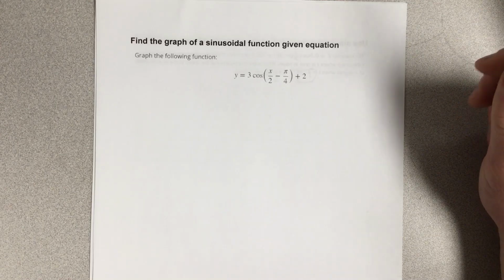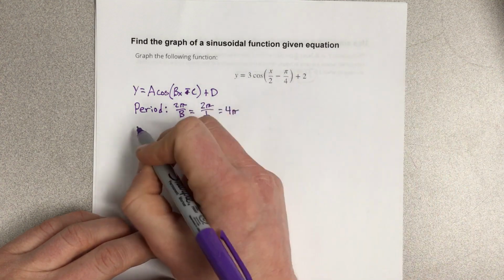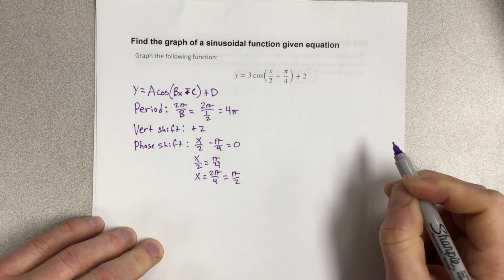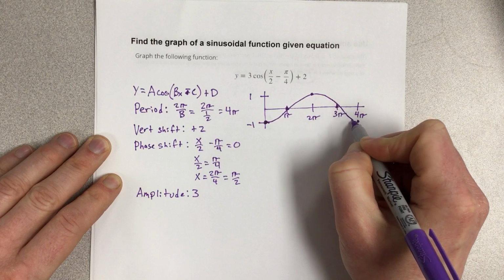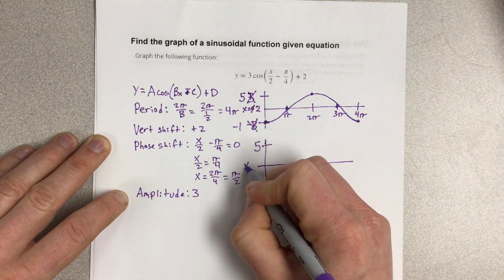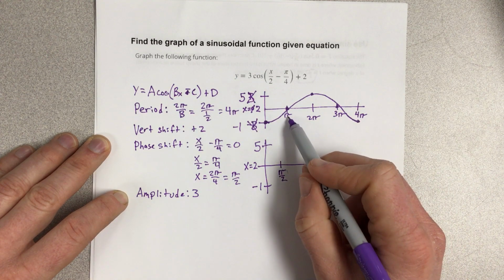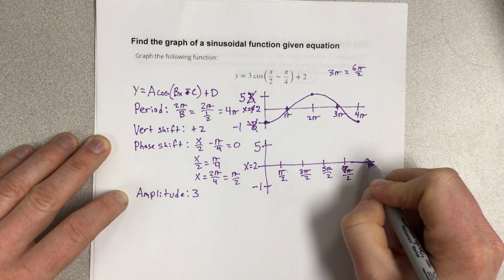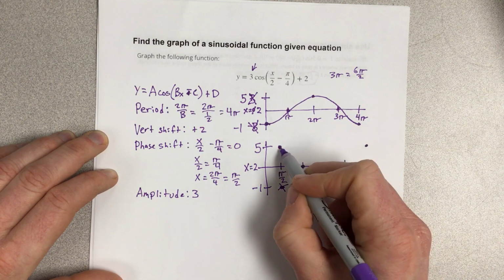Find the graph of a sinusoidal function given equation